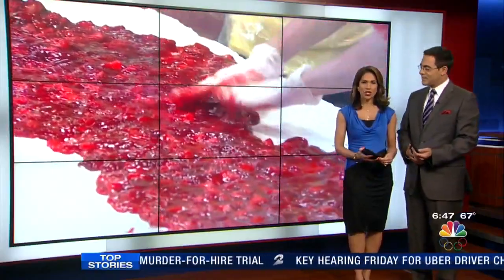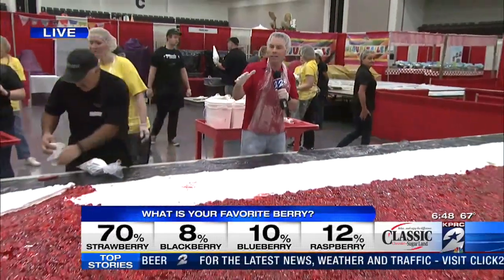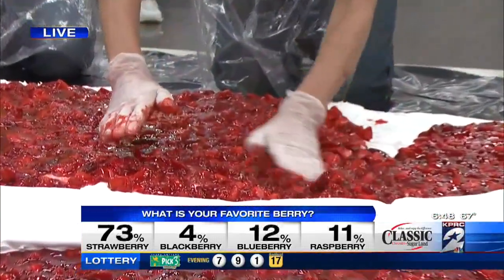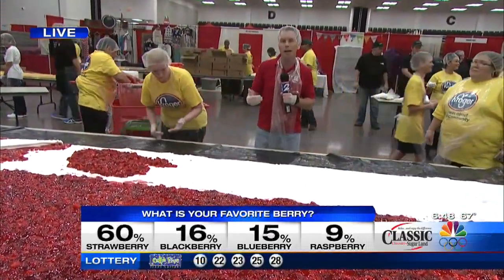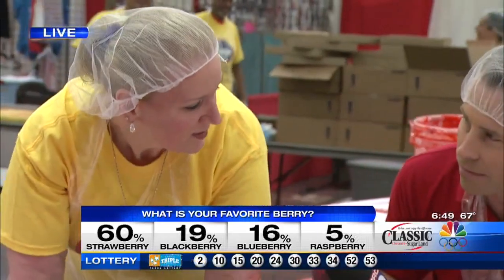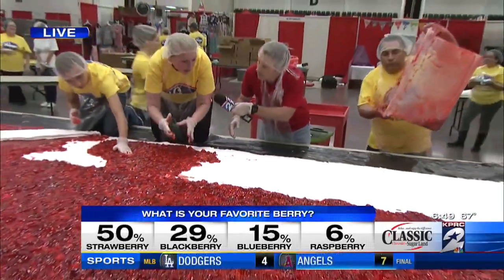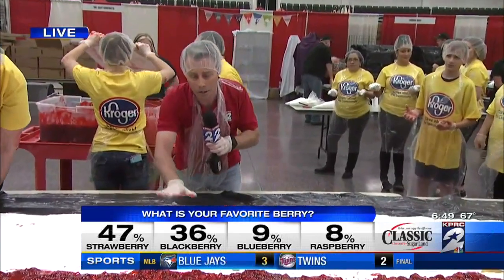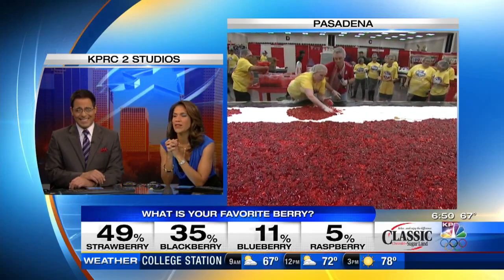Inside the Pasadena Strawberry Festival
This weekend, you can take a selfie in front of the world's largest strawberry short cake, and you won't have to drive far to get there. Justin Stapleton takes us inside the Pasadena Strawberry festival.